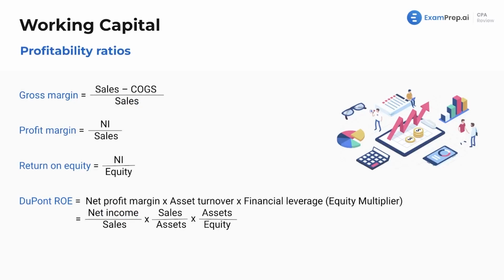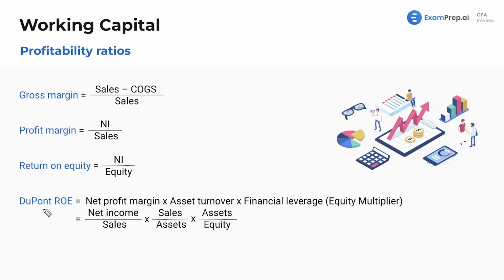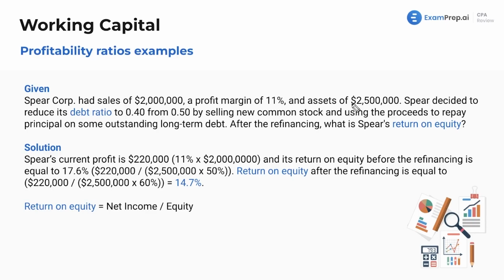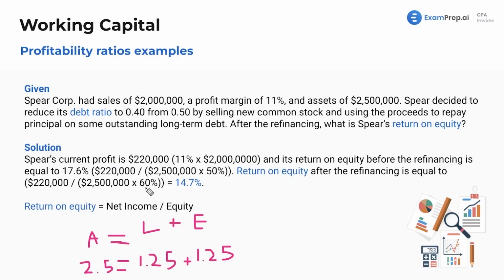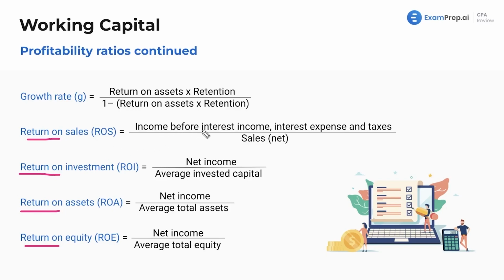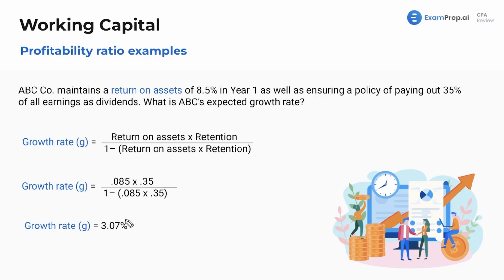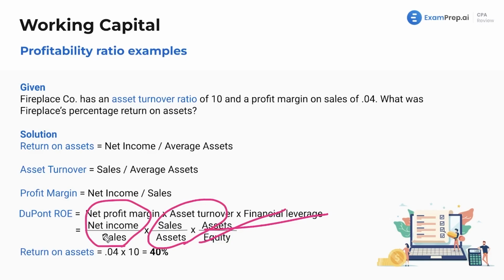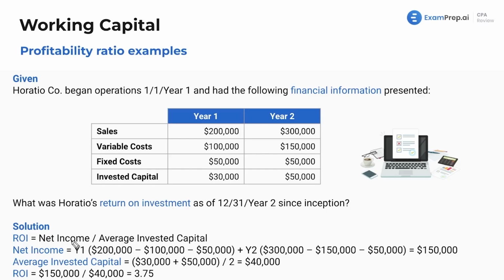Profitability Ratios [CPA Prep]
🎓 Lesson Overview:
In this lesson, Nick Palazzolo, CPA, dives into the analysis of a company's financial performance by exploring various profitability ratios. He starts by clarifying the differences between gross margin and profit margin, detailing how each is calculated and what they reveal about a company's finances. Nick places special emphasis on the understanding of return on equity (ROE) and introduces the audience to the concept of return on with helpful general rules for remembering ratio formulas. The lesson includes a walk-through of the DuPont ROE Formula, an invaluable tool for dissecting the components of ROE, and detailed problem-solving examples that apply this knowledge. Finally, Nick expands on further ratios such as growth rate and return on sales, and examines the impact of retained earnings on a company's growth potential, rounding off with a practical example of calculating a company's expected growth rate.

🔍 Key Topics Covered:
- Profitability Ratios
- Gross Margin Analysis
- Profit Margin Insights